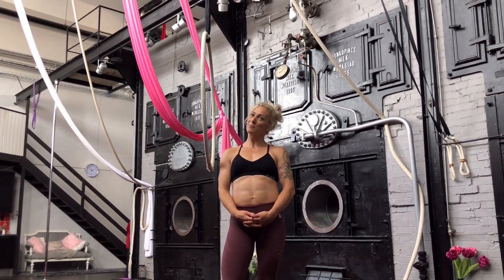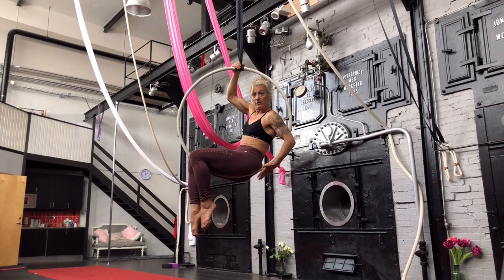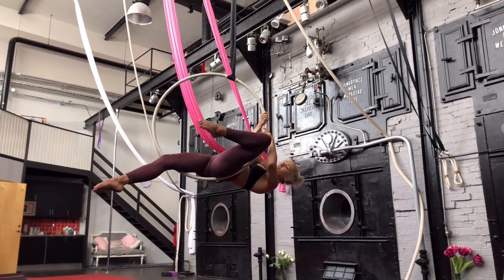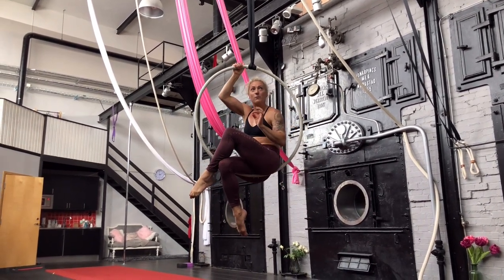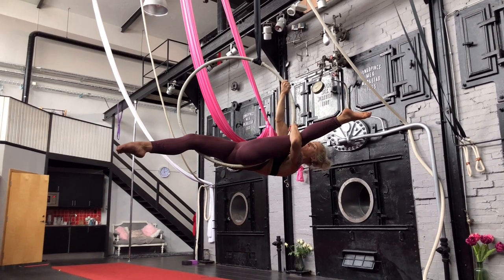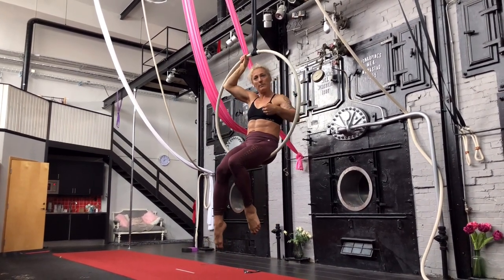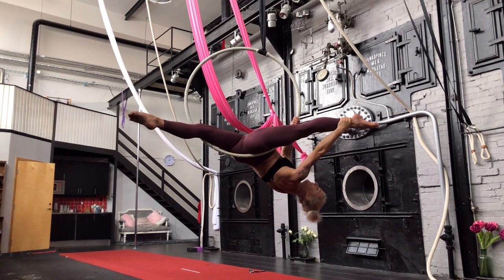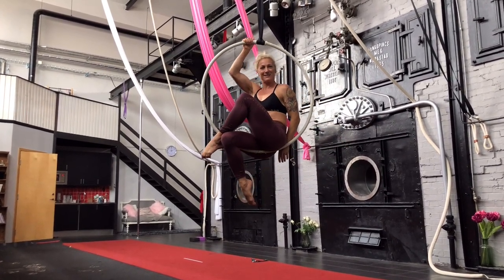how to do a version of gazelle on aerial hoop/ Lyra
How to do a gazelle or a gazelle version on aerial hoop/Lyra. Here is a short tutorial on how to master the gazelle, extreme gazelle and some easier versions.
If you are struggling with reaching your bucket list moves and want to get some free conditioning plan, or an entire ebook with beginner and intermediate conditioning, go to:

If you have any requests for further tutorials, please leave them as well in the comments below!